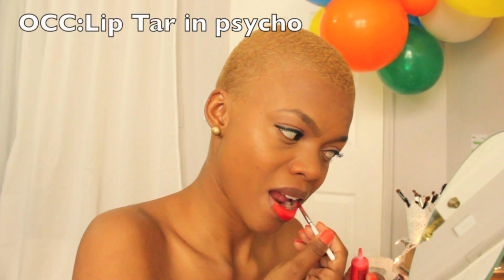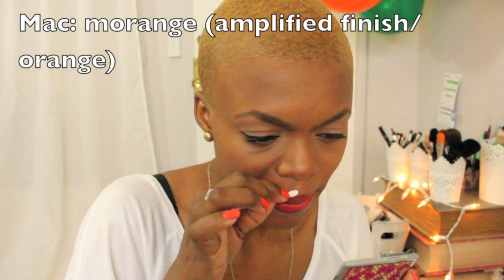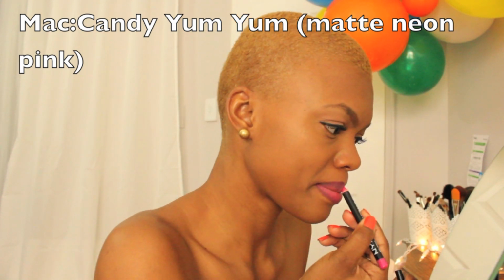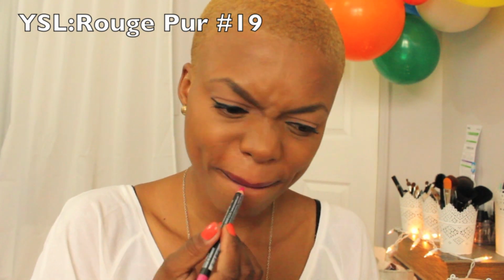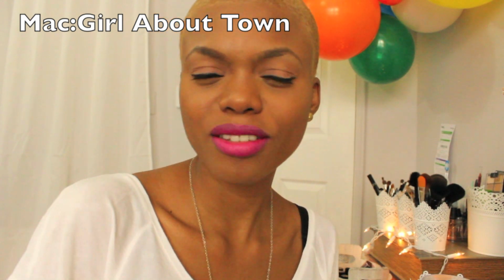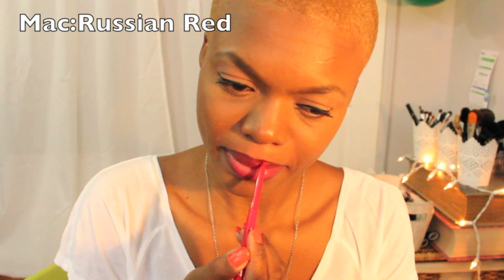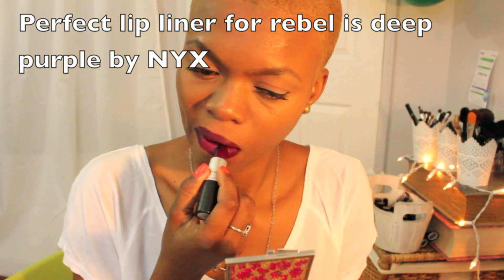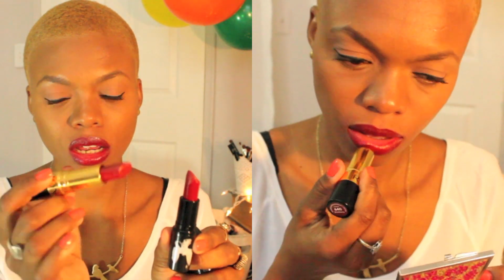How I wear/Apply Bold & bright Lipsticks (pink,orange,red..options)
Happy Monday everyone! Here's a video on how I apply and wear my bold lipsticks,Hope it's helpful :)

Orange options:
Lip liner used :Mac entertain me
OCC lip tar:psycho
Mac lady danger
Mac morange

Pink options:
Lip liner used:NYX pinky
Mac candy yum yum
Mac viva glam nicki
YSL rouge pur #19
Mac girl about town

Red options:
lip liner used:Jordana sedona red
Mac ruby woo
Mac russian red

Dark options:
Mac rebel used with NYX lip liner:deep purple
Mac deeply adored used with lip liner NYX cabaret
Revlon blackberry

Xoxo,Rose